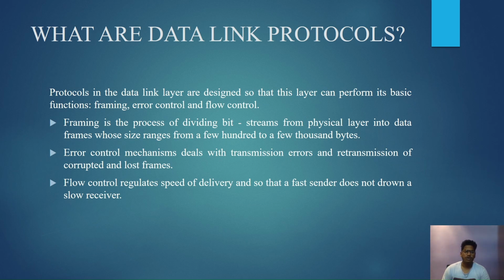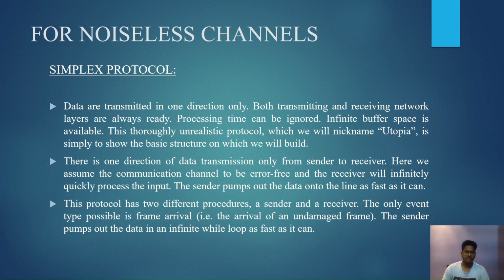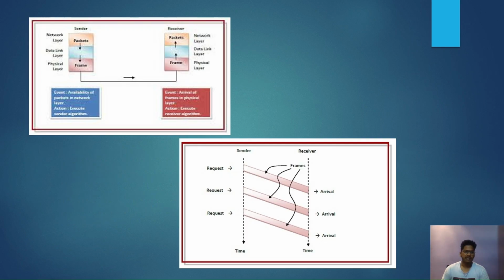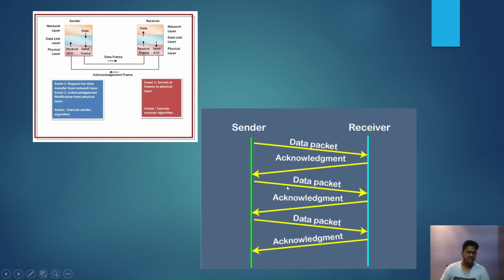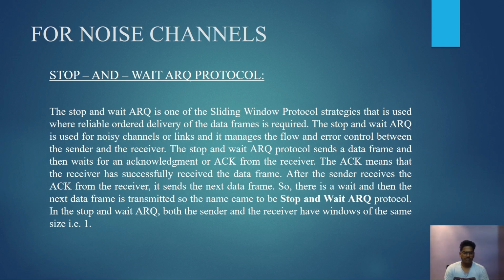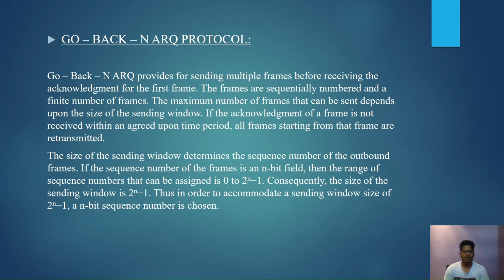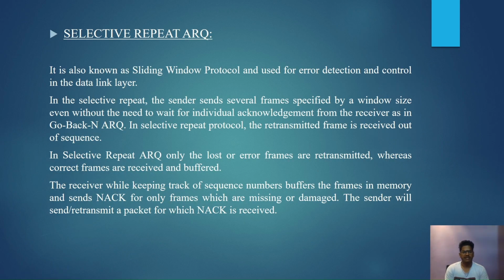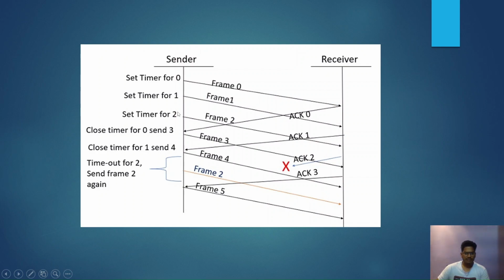Elementary data Link Protocol